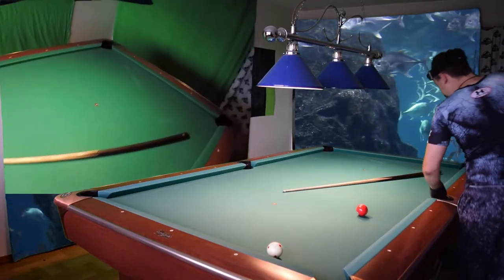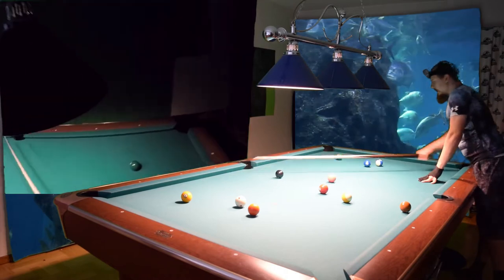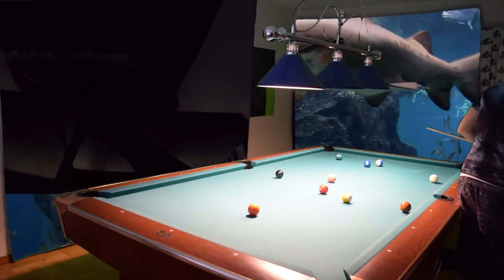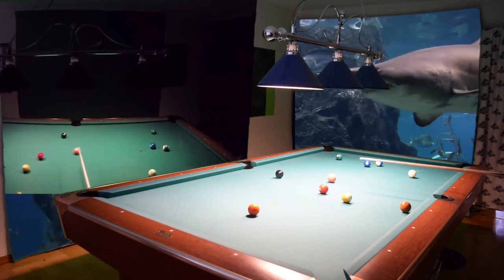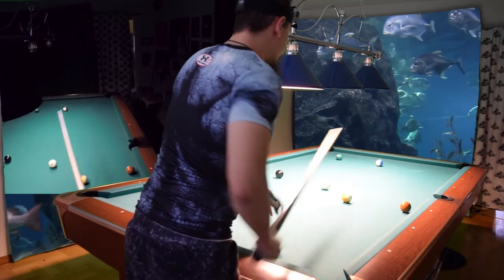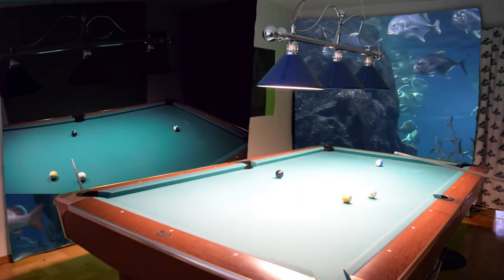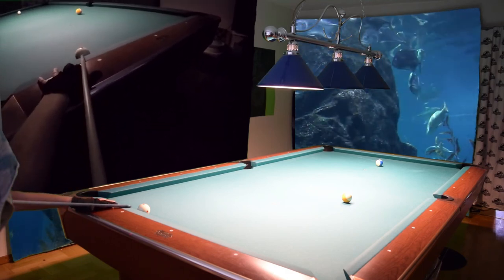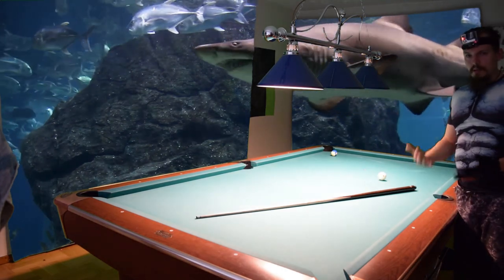10 ball instruction #33